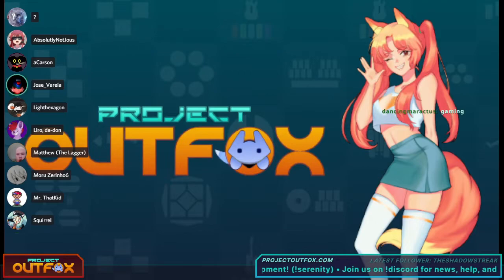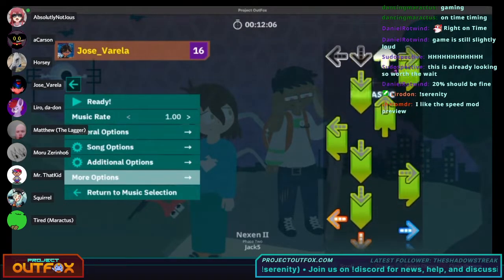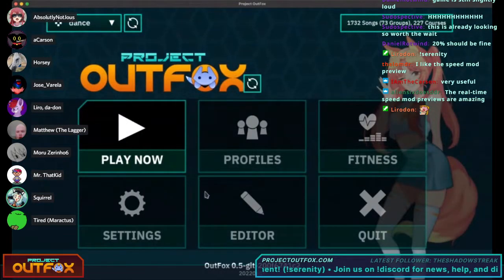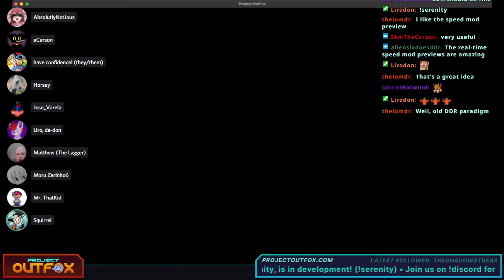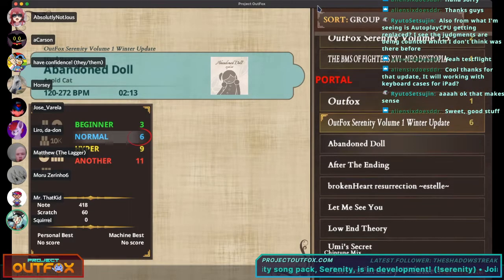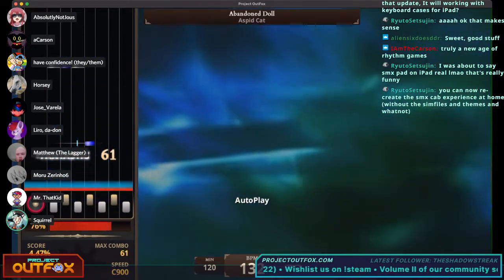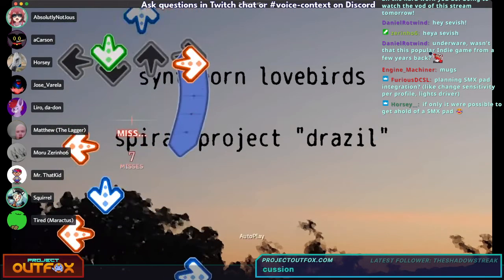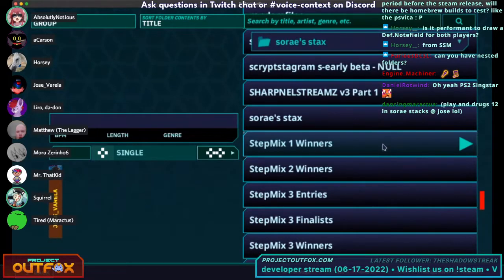Project OutFox Dev Stream: Alpha V update (June 17, 2022)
Project OutFox dev Q&A stream held on 17 June 2022; features previews of the Project OutFox "Alpha V" user interfaces, discussion of our upcoming Steam Early Access release, and viewer questions.

Alpha 0.5.0 releases on 29 August 2022, with a pre-alpha testing program beginning in mid-July 2022.